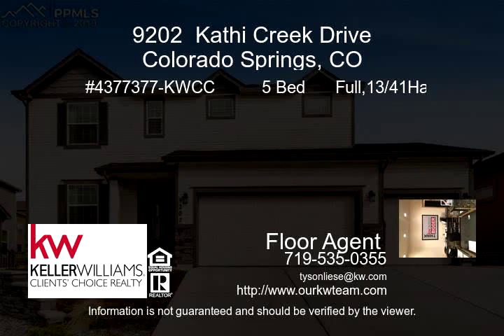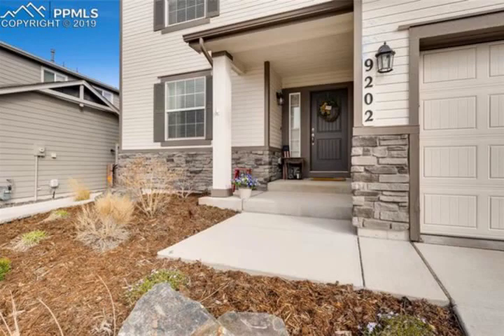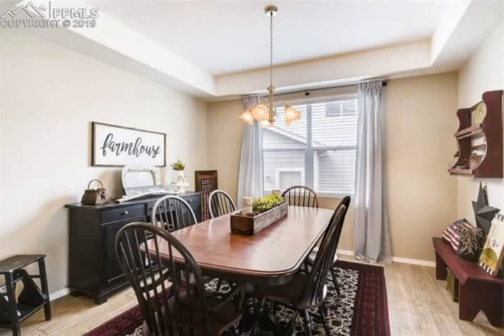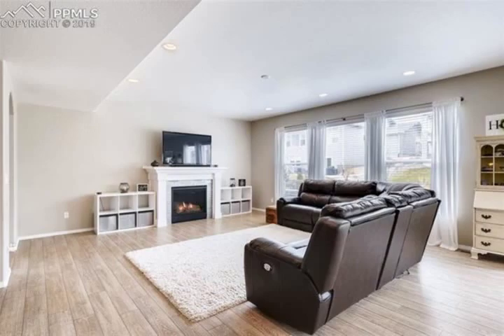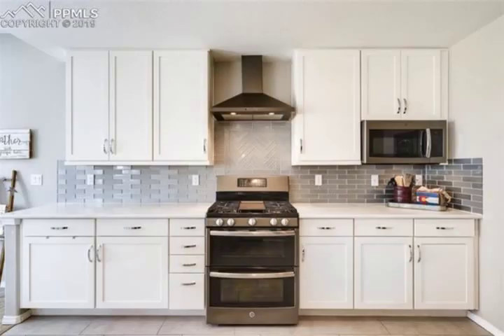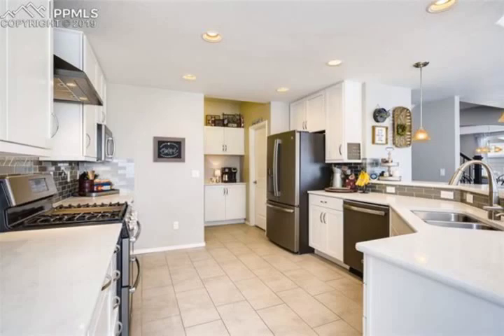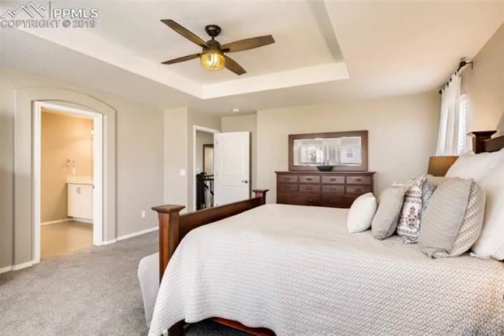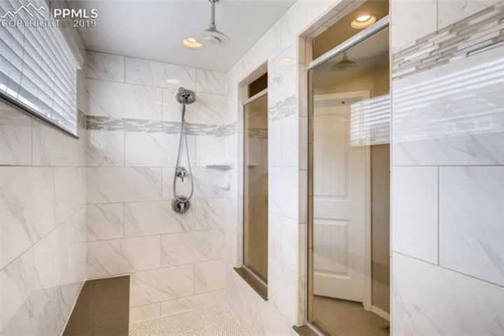9202 Kathi Creek Drive Colorado Springs CO 80924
Gorgeous open concept home w beautiful modern finishes. Located in the prestigious Academy School District 20. Main level private office just off the entry formal dining room w arched entry. Spacious living room w gas fireplace wall of windows flood the space w tons of natural light. Kitchen boasts white cabinetry quartz counter tops GE slate appliances gas range and double oven. Upstairs features loft area spacious master spa like master bath three add l beds shared bath and laundry. Finished basement. Stunning like new home located in the coveted Wolf Ranch community. Bright and open main level is perfect for entertaining family and friends. Enjoy the beautiful easy to maintain laminate wood flooring neutral paint and sleek lighting throughout. Formal dining boasts trey ceilings and arched entry. Upstairs w the perfect loft area spacious master with stunning spa like master bath and beautiful walk in shower w rain shower head as well as huge walk in closet. The spacious laundry room is conventionality located on the second floor. 3 additional bedrooms boasts double closets and plenty of storage space. Finished basement with family room as well as rec area bedroom and full bath. Basement also boasts tons of unfinished storage space. Enjoy the Colorado sunshine in the fully landscaped and fenced back yard with huge patio fire pit basketball hoop and dog run. The Wolf Ranch community features an exclusive paid membership Rec center with a pool splash pad and club house. As well as parks nearly 10 miles of walking trails dog park and 11 acre lake area. Close to schools and shopping and entertainment. Wolf Ranch plays host to several community events which include a Summer Concert Series movie nights in the park Fall festival just to name a few.